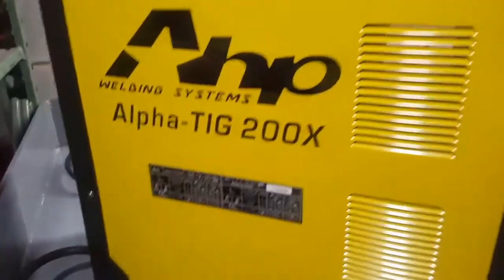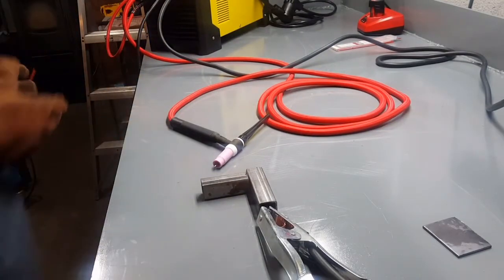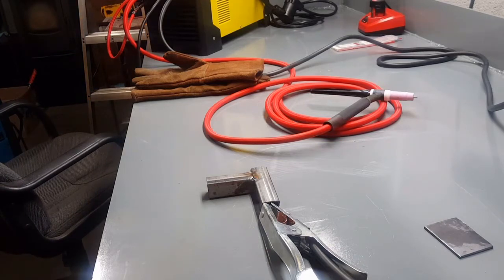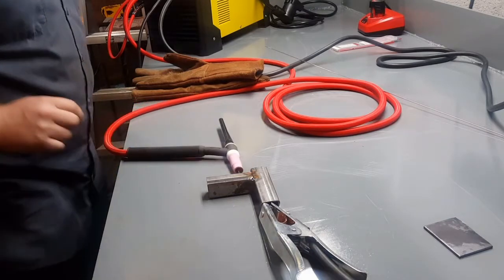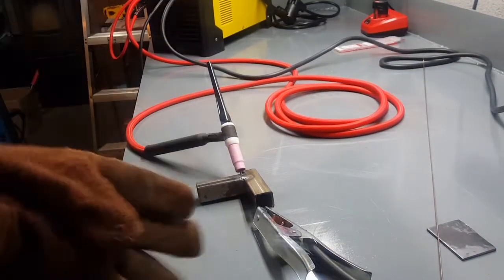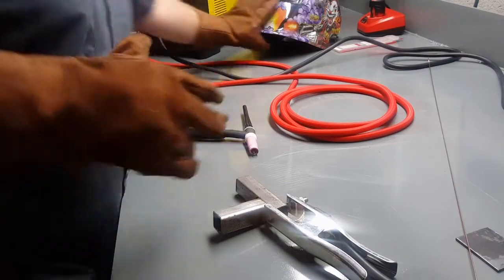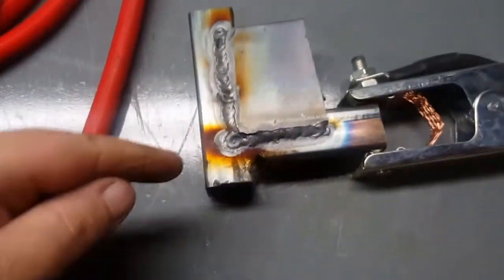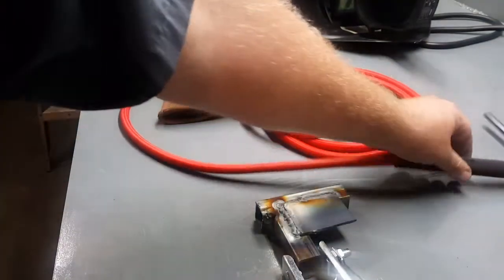First time tig welding.AHP 200x Alpha-TIG 200x (Not To Good)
First time tig welding with the Alpha 200x.Here is a link to where I bought this welder from